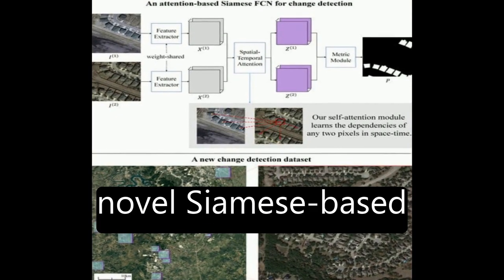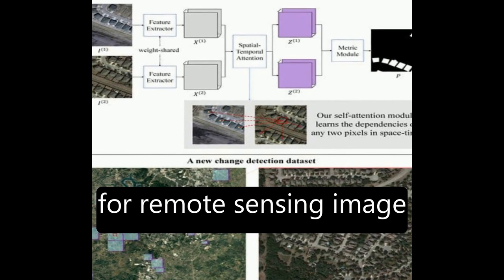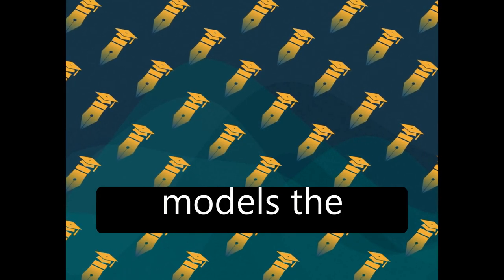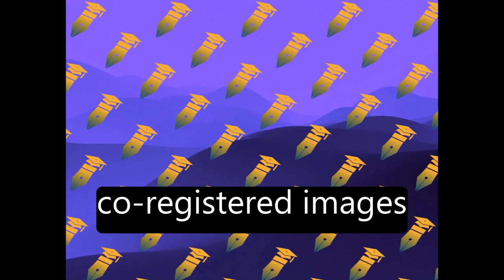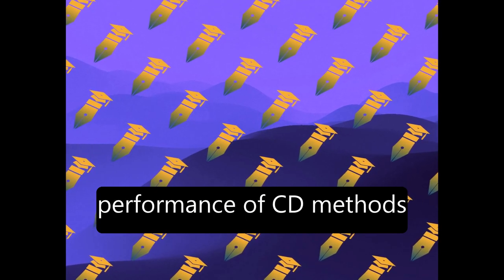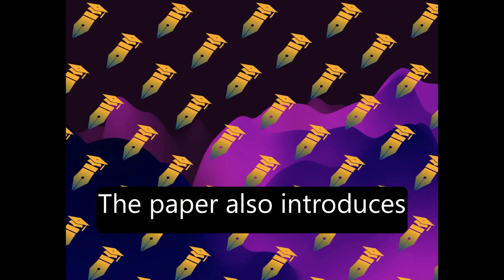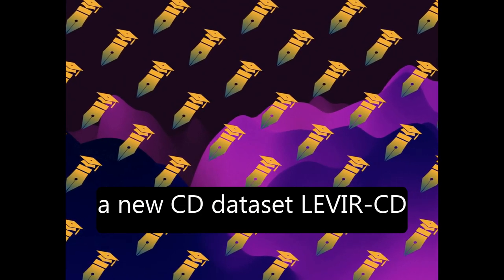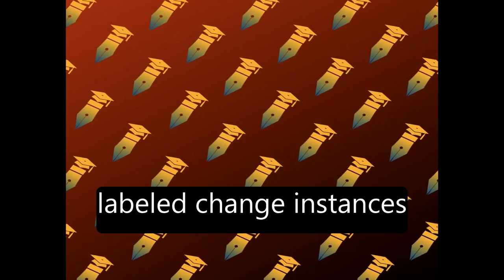A Spatial-Temporal Attention-Based Method and a New Dataset for Remote Sensing Image ... | RTCL.TV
### Keywords ###

### Article Attribution ###
Title: A Spatial-Temporal Attention-Based Method and a New Dataset for Remote Sensing Image Change Detection
Authors: Hao Chen ,and Zhenwei Shi
Publisher: MDPI AG
DOI: 10.3390/rs12101662

### Video Timestamps ###
0:00:00 - Summary
0:01:00 - Title
0:01:04 - Tail
0:01:08 - End